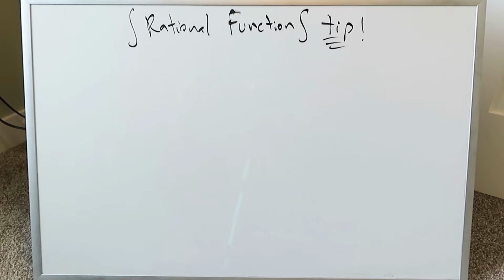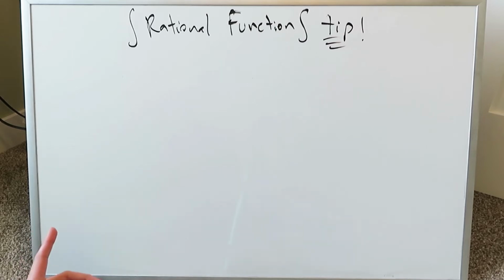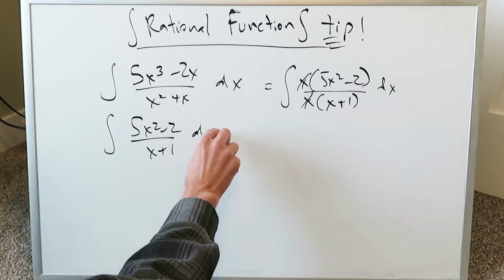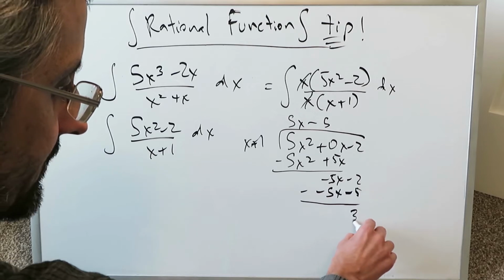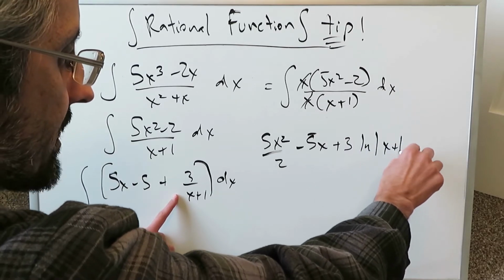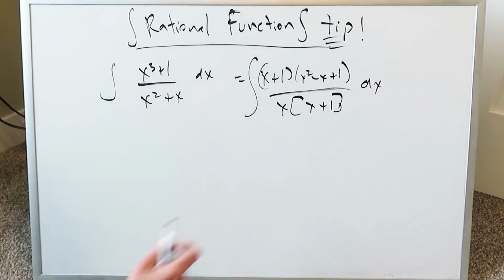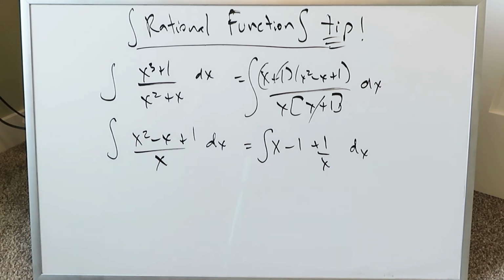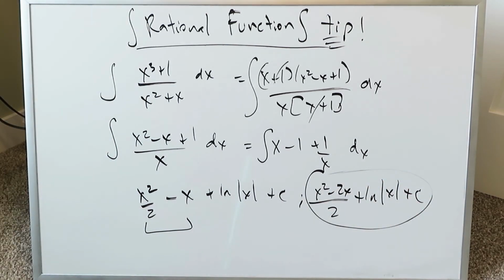Rational Function Integrals Tip! (make the integration easier)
Examine a useful tip for making integration of rational functions even more easy!